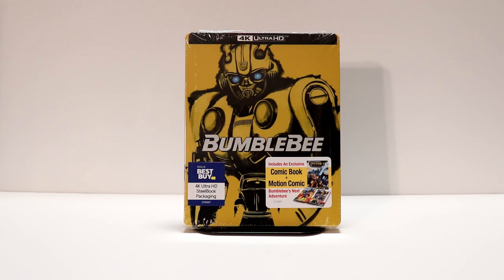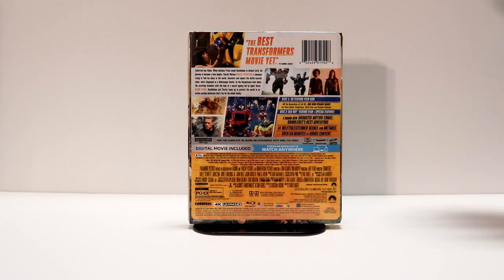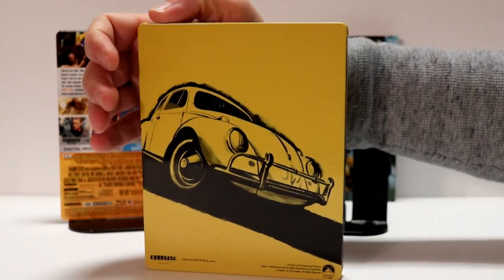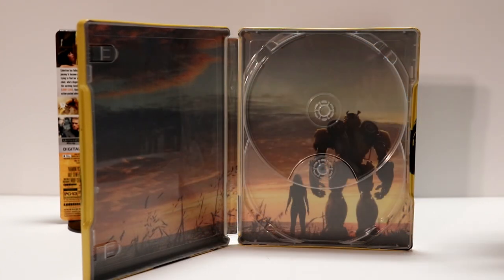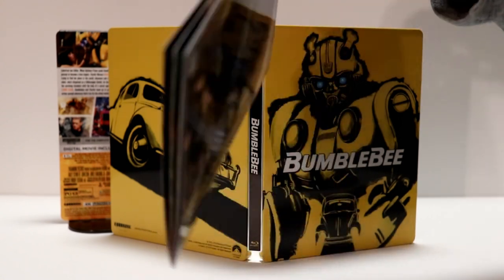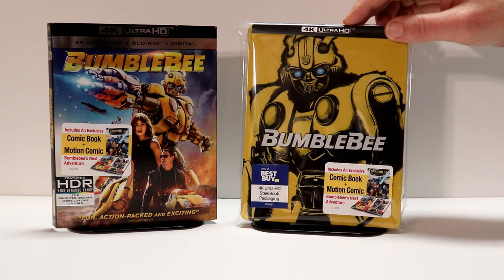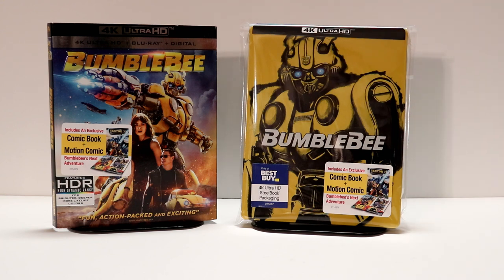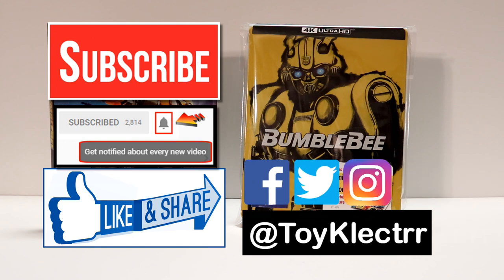Bumblebee 4K Ultra HD Best Buy Exclusive Collectible SteelBook Unboxing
Check out my unboxing of the Bumblebee 4K Ultra HD Best Buy Exclusive Collectible Steelbook!

► Purchase the 4K Ultra HD Blu-ray